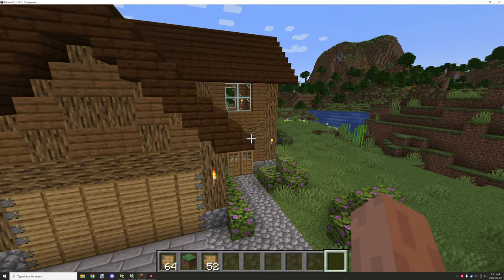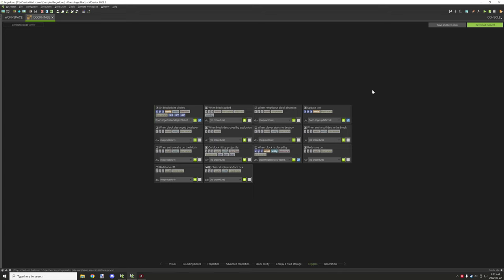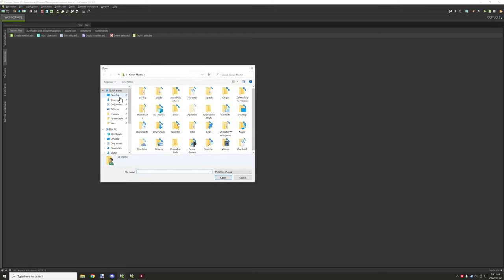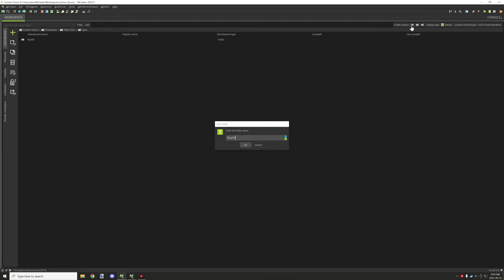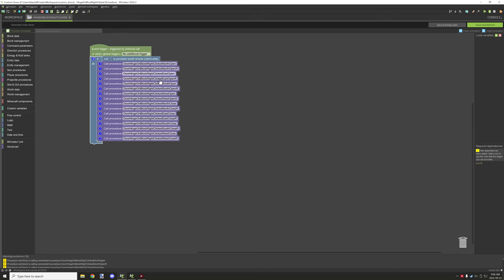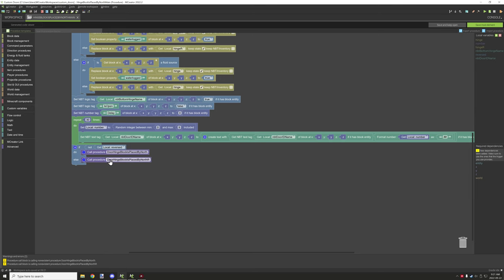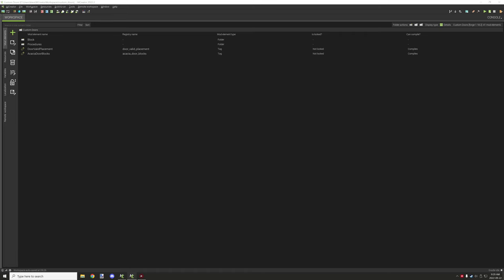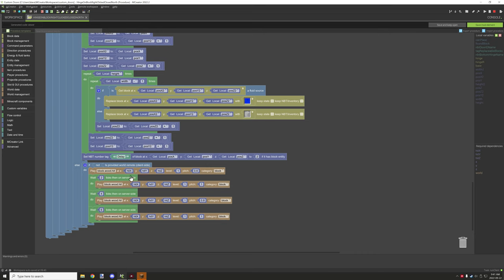MCREATOR: Custom Doors | 2022.2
Welcome back to another MCreator tutorial!

Today will be a bit longer tutorial but there is lots to cover so I have made sure there are lots of chapters so you guys can watch the video in parts if needed. We will be covering the custom door tutorial I made that can be made for any size of door you like.

► CHAPTERS
0:00 - Intro
0:10 - In-game Example
2:55 - Block Overview
10:06 - Tag Overview
11:34 - Procedure Configuration Overview
16:38 - Import Assets
17:46 - Creating the blocks.
23:14 - Block and Procedure Folders
24:06 - Right-Click Procedures Folders
25:12 - Creating Right-click Procedures
26:33 - Importing Right-Click Script
29:36 - Creating Valid Placement Tag
32:46 - Main Right-Click Procedure
35:51 - Creating Placed By Folders
36:36 - Creating Placed By Procedures
39:07 - Importing Placed By Direction Script
40:56 - Importing Main Placed By Script
43:27 - Importing Placed By Script
44:32 - Importing Update Tick Script
45:01 - Creating Block Broken Folders
46:29 - Importing Block Broken Direction Script
47:47 - Importing Block Broken Script
48:54 - Creating Door Block Tag
49:46 - In-game Testing
50:21 - Setting Block Broken Global Trigger
50:40 - In-game Testing 2
51:15 - A Note For Recipes
52:24 - Block Data Notes
55:25 - Fixing Wrong Configuration
57:17 - Editing Door Sounds
58:29 - In-game Testing 3
59:01 - Watch Next

You can get your hands on the door workspace, procedures and assets on my GitHub for examples below.

► SERIES
In this series, I create community suggestions from scratch using the MCreator program and then make tutorials on how to set up the project for your own mods. Some projects are more complex than others but I aim to make them easy for everyone to follow. These videos are also a collaboration with Pylo the development company that makes MCreator.

► OFFICIAL LINKS
Official NorthWestTrees Gaming website!

MCToolkit Discord Server
Ask Questions, Have Discussions, Share Ideas and Assets, Collaborate on Minecraft and MCreator-related projects, and more.